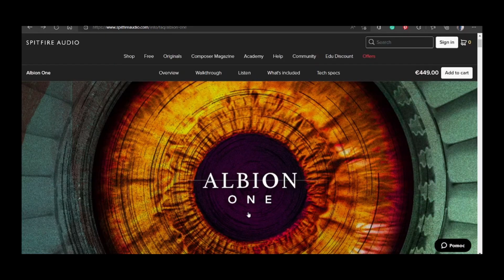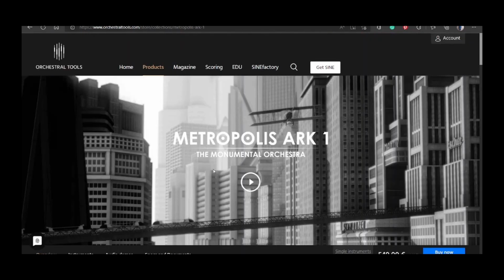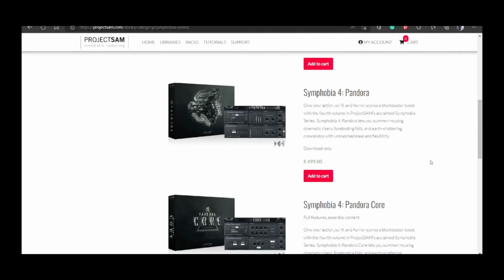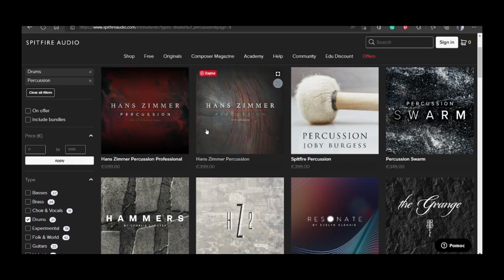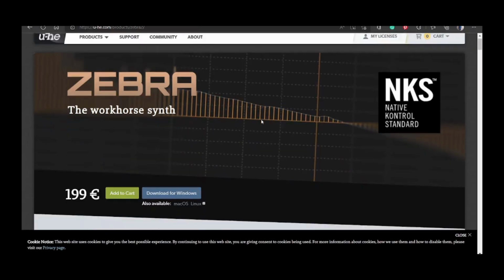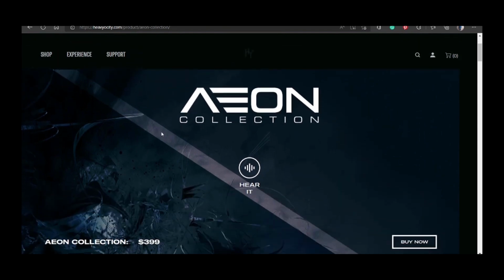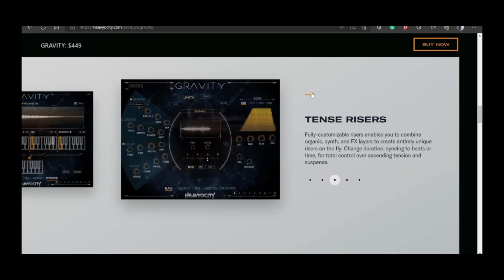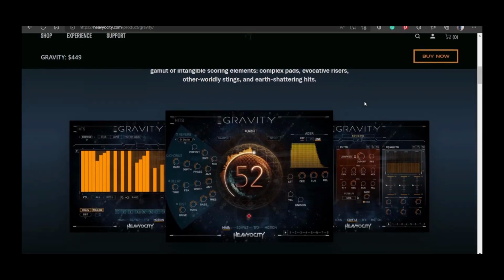Best Orchestral VST Plugins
Top Orchestral VST Plugins for Epic Compositions!

🎬 Welcome Back, Music Producers! 🎬

In today’s video, we’re exploring the best orchestral VST plugins that will elevate your compositions to cinematic brilliance. Whether you’re scoring a film, producing trailer music, or crafting your next symphonic masterpiece, these plugins are essential for creating realistic and powerful orchestral sounds.

1. Kontakt by Native Instruments.
A versatile sampler that hosts a wide range of orchestral libraries. It's the backbone of many professional compositions, offering unparalleled sound quality and flexibility.

2.Spitfire Audio BBC Symphony Orchestra.
A meticulously sampled library featuring the entire BBC Symphony Orchestra. It’s perfect for achieving an authentic orchestral sound with detailed articulations and dynamic layers.

3. EastWest Hollywood Orchestra.
A comprehensive suite of orchestral instruments recorded in the renowned EastWest Studios. Known for its realism and depth, it’s a go-to for many top composers.

4. Vienna Symphonic Library.
A highly detailed orchestral library offering an extensive range of instruments and articulations. It’s known for its pristine sound quality and professional-grade features.

5. Cinematic Studio Strings.
A beautifully recorded string library designed for cinematic scoring. It provides a rich, emotive sound that’s perfect for film and trailer music.

6. Albion One by Spitfire Audio.
A versatile library combining orchestral instruments with hybrid synth sounds. It’s ideal for epic and contemporary scores, offering a wide range of textures and tones.

7. 8Dio Majestica.
The world’s largest orchestral library, designed for epic compositions. It features a massive ensemble and delivers a powerful, larger-than-life sound.

8. ProjectSAM Symphobia.
A collection of orchestral libraries focused on cinematic scoring. Known for its ready-to-use ensembles and cinematic effects, it’s a great tool for dynamic and impactful music.

💡 Pro Tips:

Experiment with layering different VSTs to achieve a richer, more complex sound.

Use automation to add dynamics and expression to your orchestral parts.

Pay attention to articulation and phrasing to make your virtual orchestra sound more realistic.

🚀 Enhance Your Music Production!
With these top-tier orchestral VST plugins, you’re well-equipped to create stunning, professional-quality orchestral music. Dive in, experiment, and let your creativity soar!